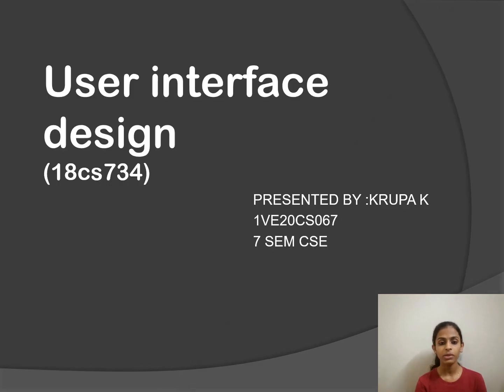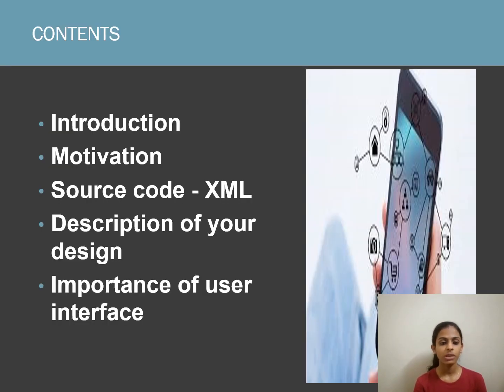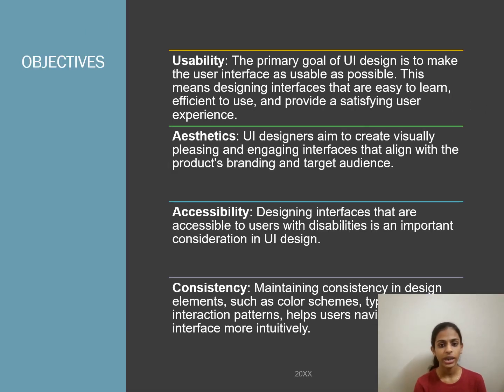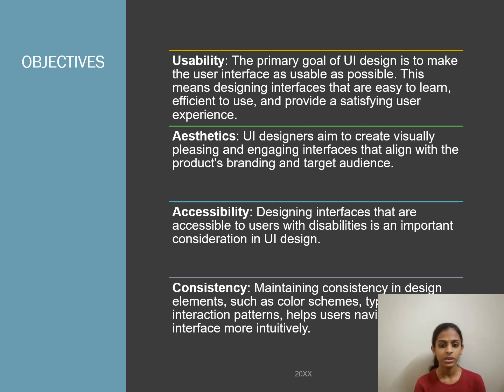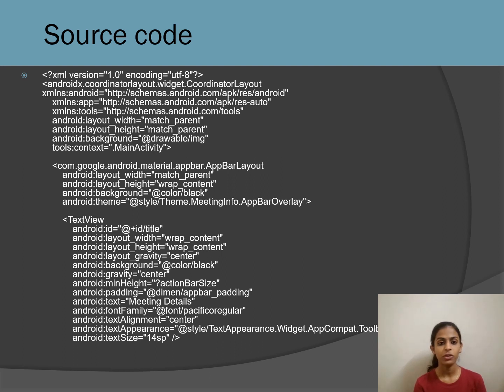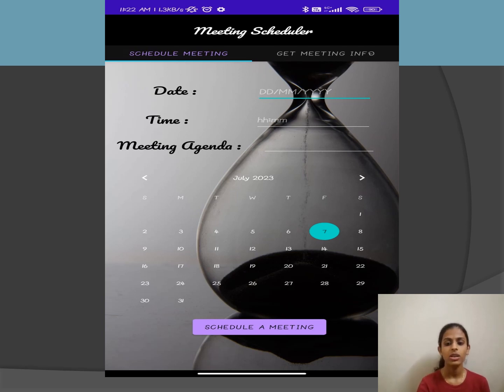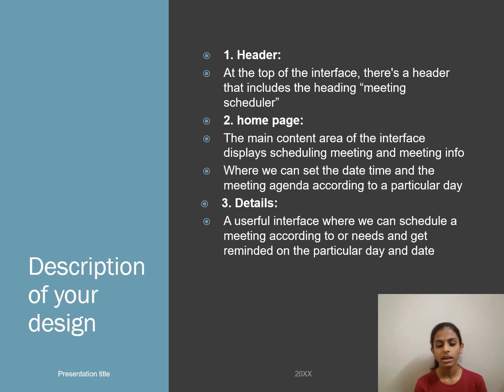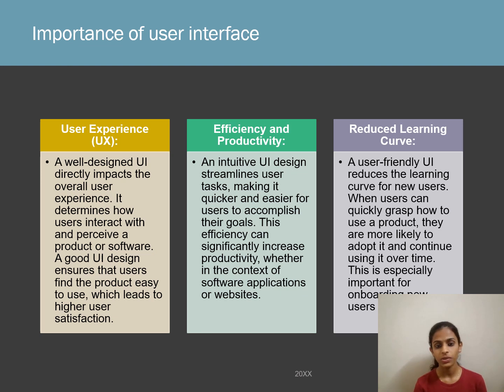USER INTERFACE DESIGN (18CS734)